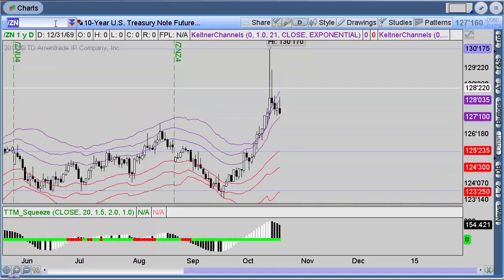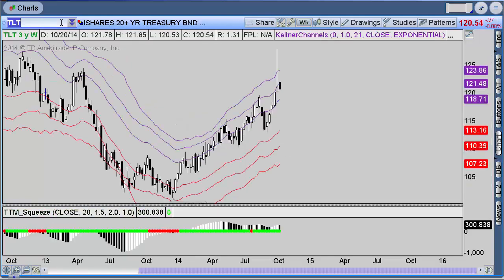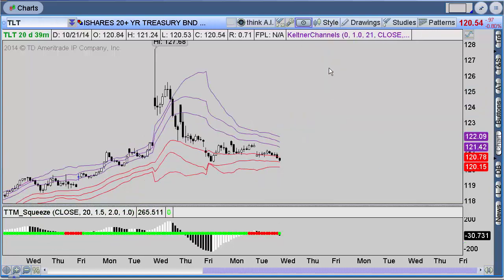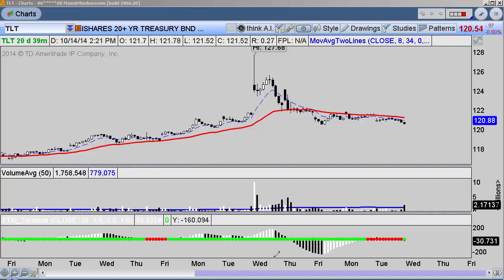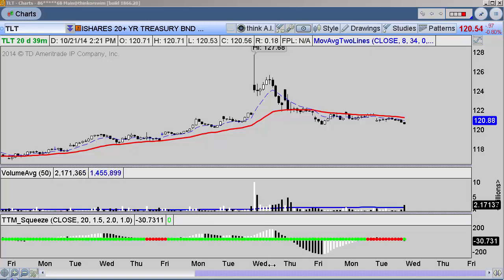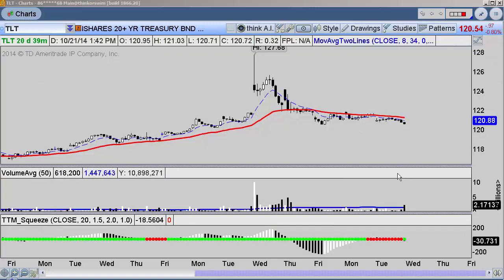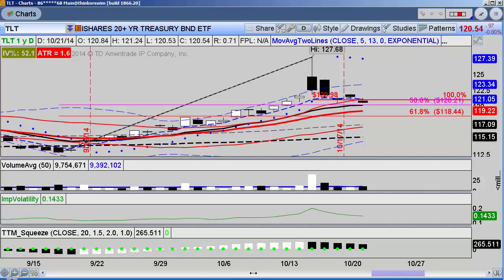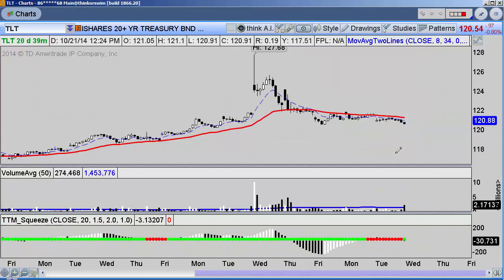A Follow Up on TLT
Bonds might be a great thing to buy, but it's all about the levels. Here's a follow up from the ideas shared yesterday